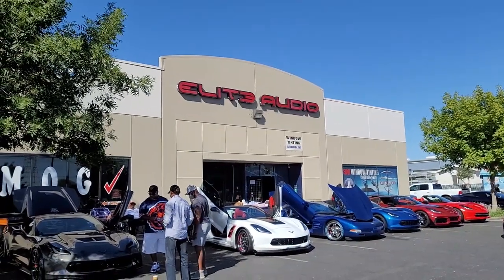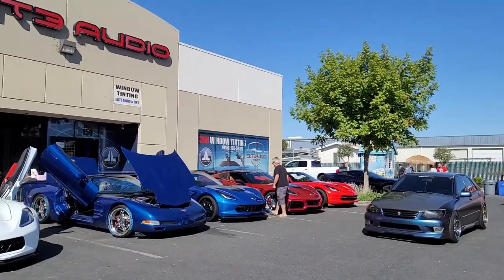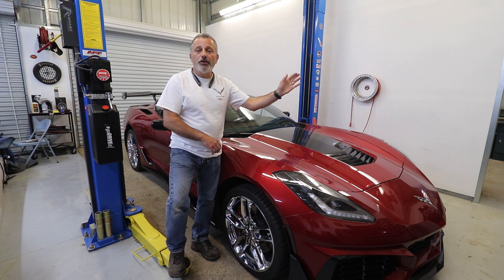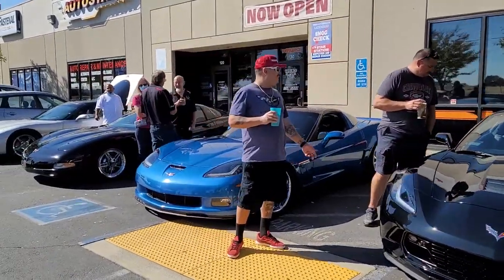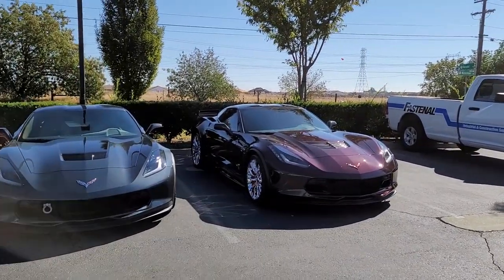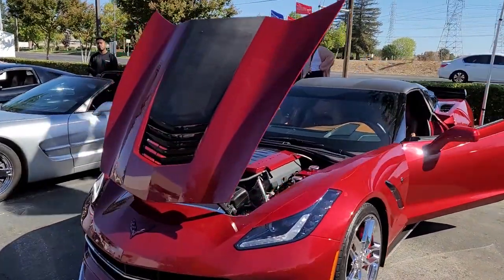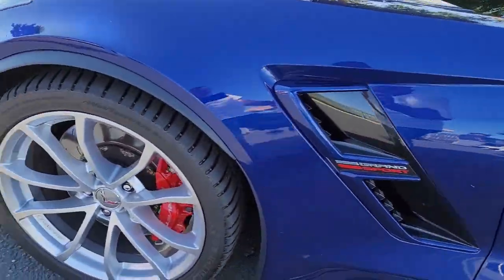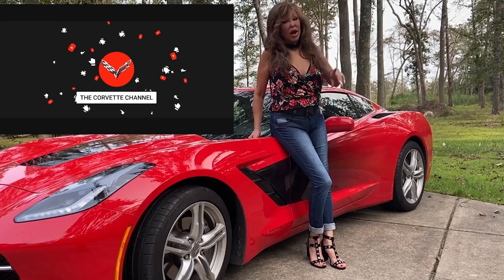The Corvette Channel Heads to Car's and Coffee at Elite Audio and Tint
In todays video The Corvette Channel Heads to Car's and Coffee at Elite Audio and Tint.